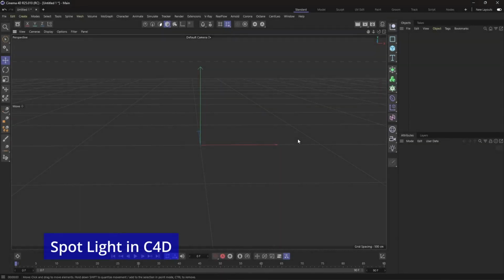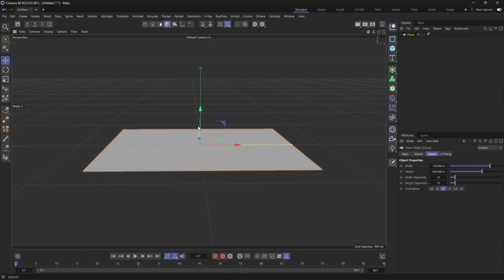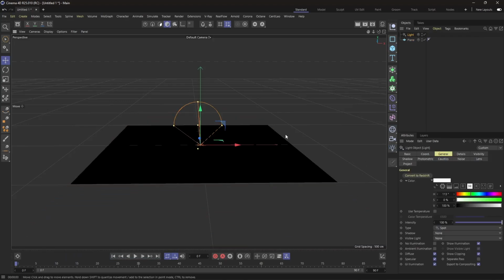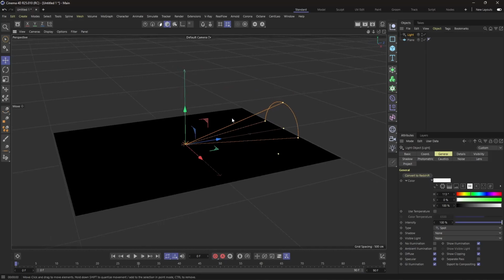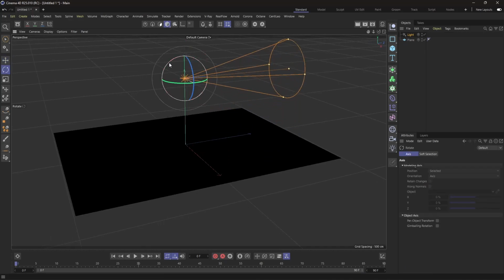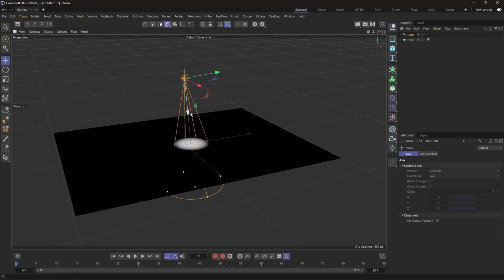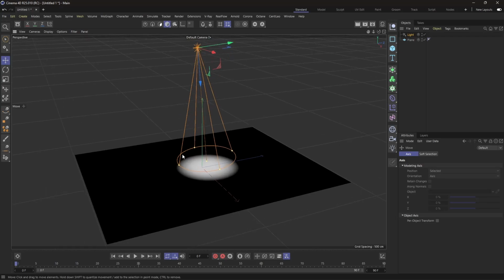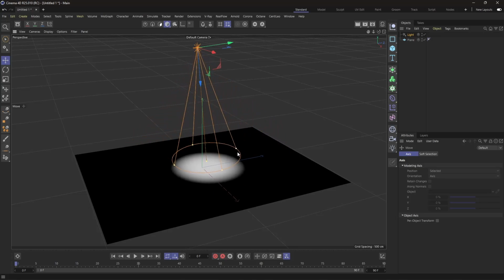25 spot light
Welcome to this cinema 4D tutorial! in today's video, we'll walk you through the spot light in cinema 4D. Whether you're a beginner or looking to level up your skills, this tutorial is packed with useful tips, tricks, and techniques to help you master cinema 4D and enhance your 3D projects.